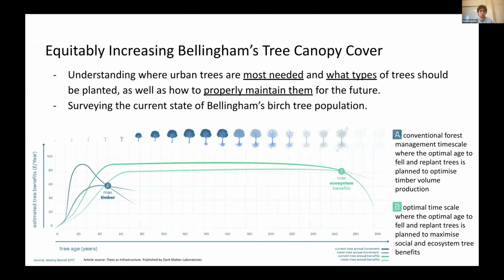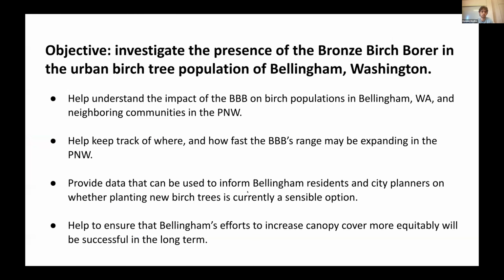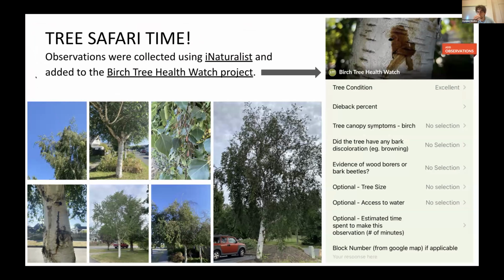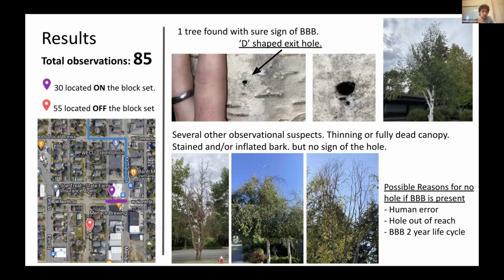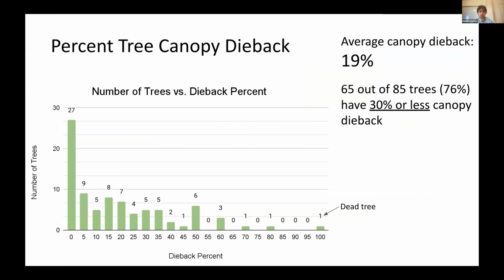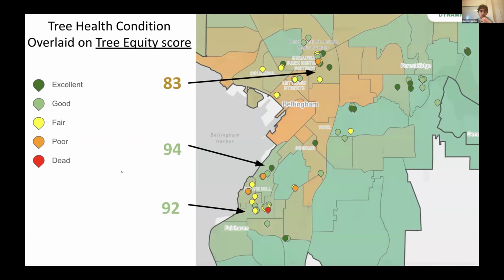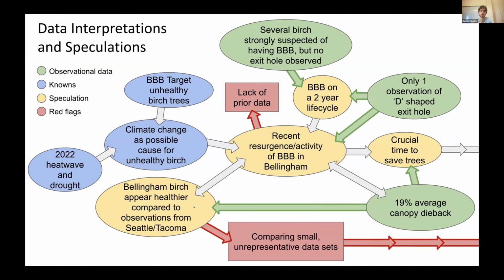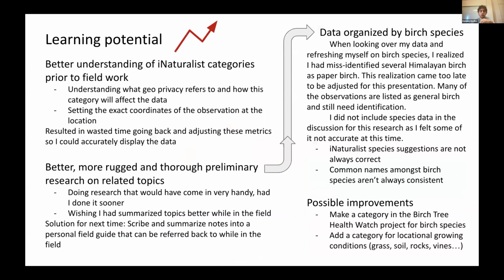Birch Tree health Survey for the Presence of Bronze Birch Borer in Bellingham, WA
Kenyon Noelke, Whatcom Community College. Presentation from the 2024 Equitable Urban Forest Internship Symposium, hosted by Washington State University, Funding for this project provided by the Inflation Reduction Act and the USDA Forest Service, Urban and Community Forestry Program. (September 5, 2024).